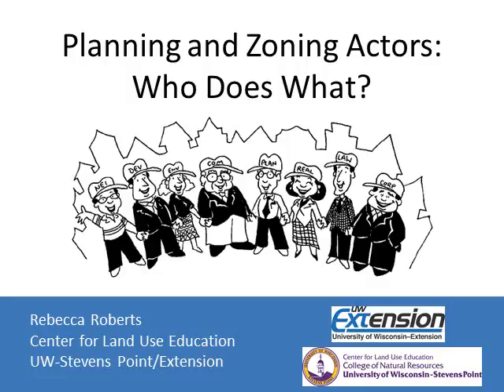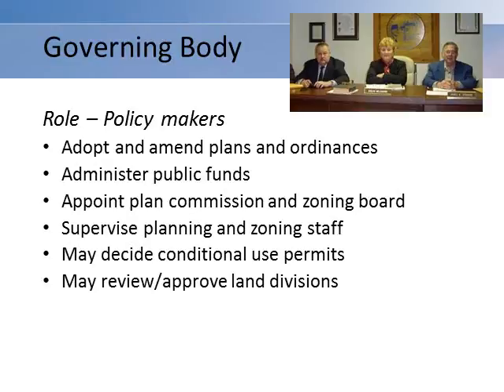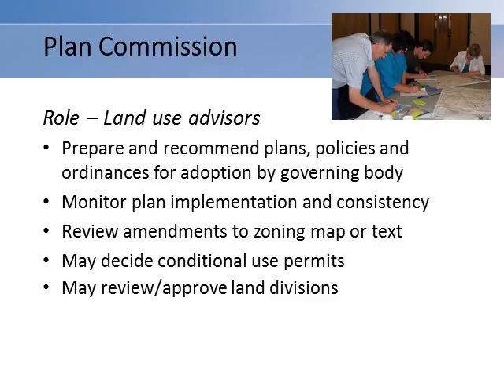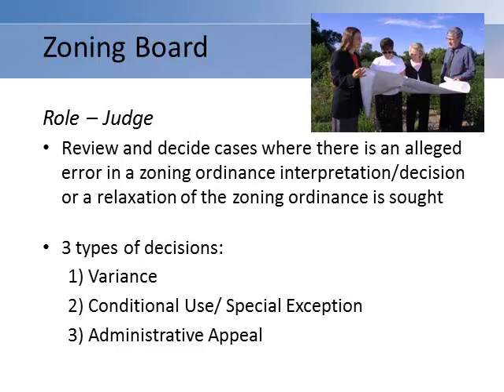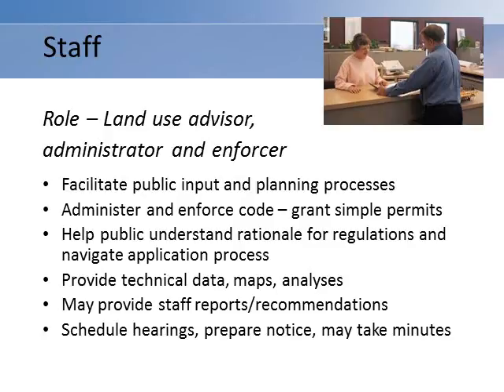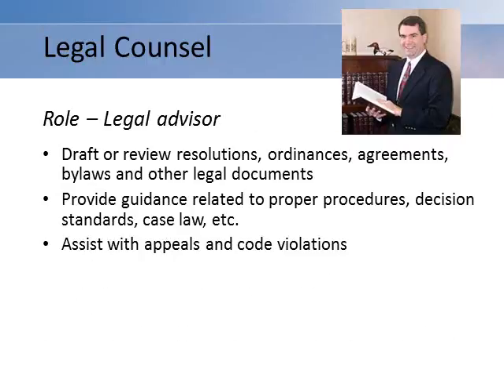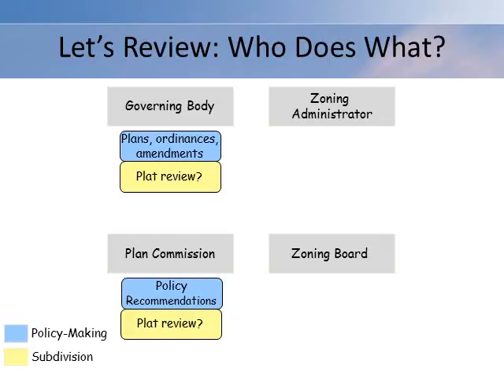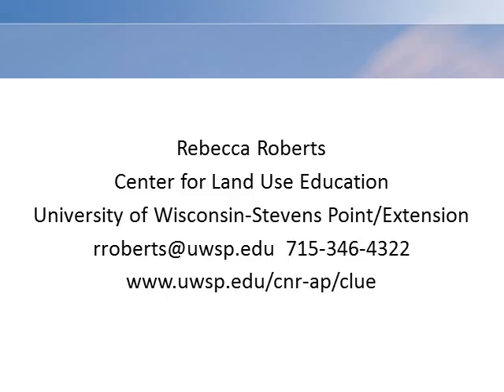Local Government Roles: Who Does What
Provides an overview of local government structure and the roles of various land use decision-makers.